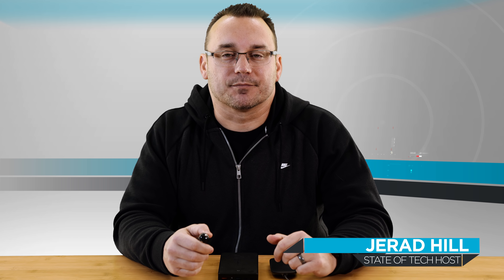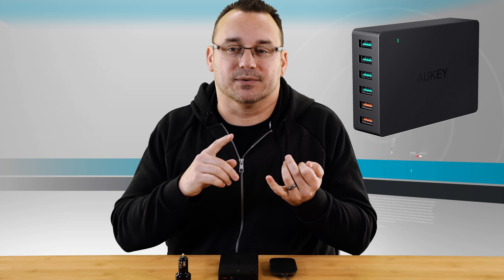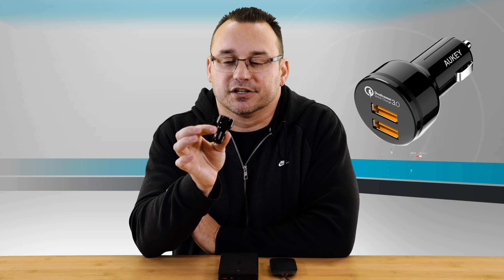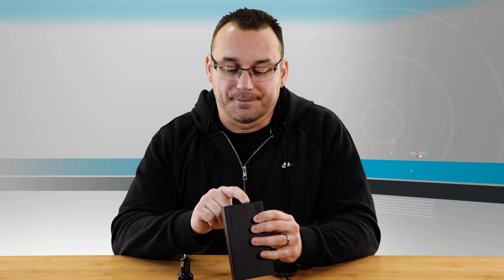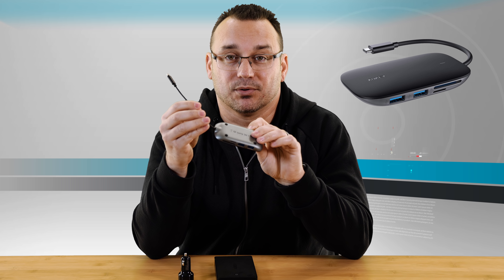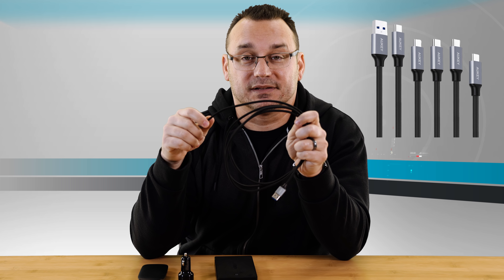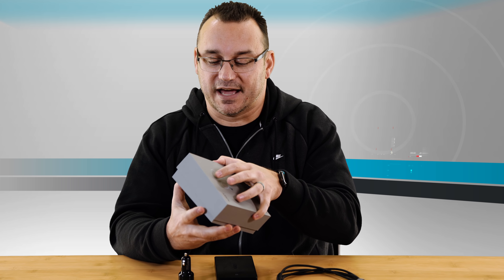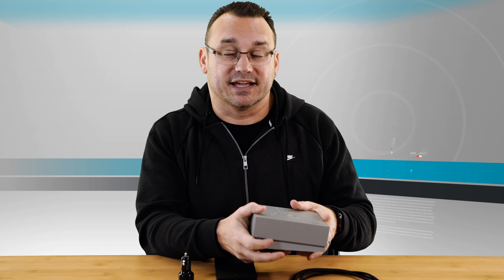Top 5 Aukey Products on Amazon + 1 Loser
You can find Aukey products all around my home, office, and truck. Here are my favorite Aukey products that I consider their Top 5 Products on Amazon.